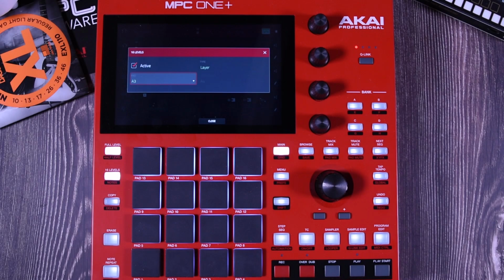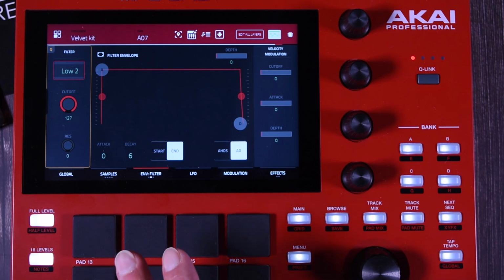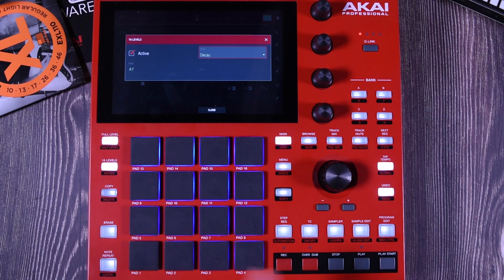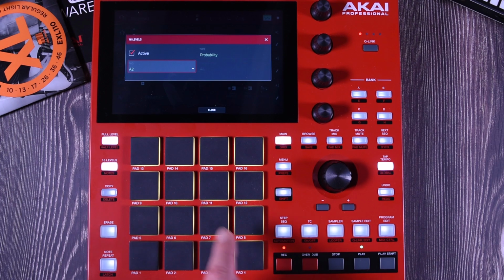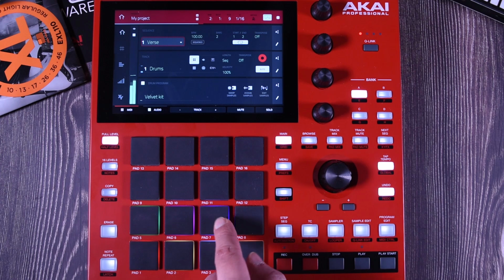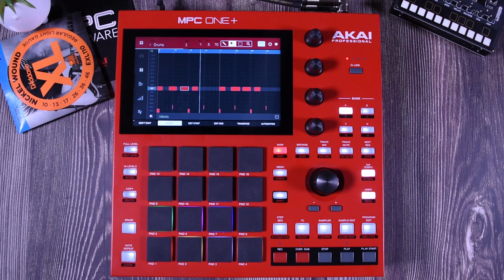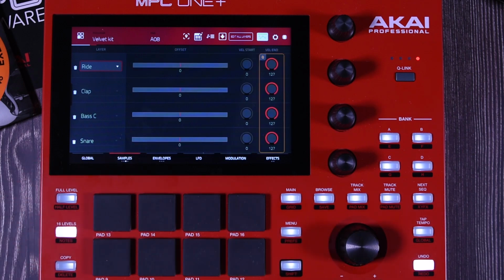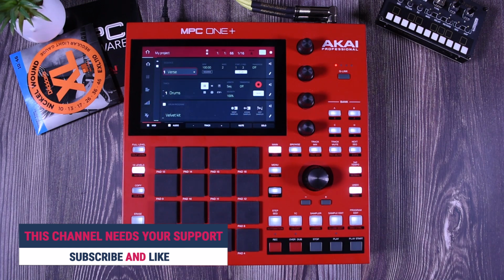AKAI MPC 16 Levels - tutorial guide EP09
timecodes:
0:00 - Intro
0:24 - The basics
08:46 - Tune
14:54 - Layer